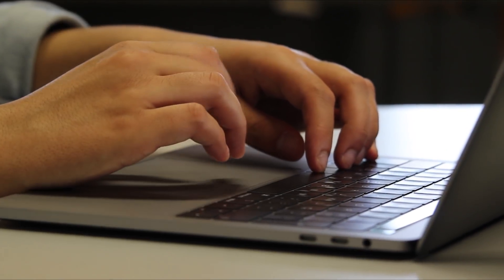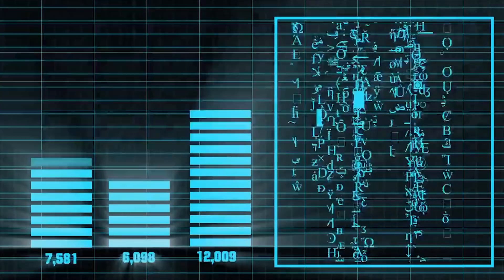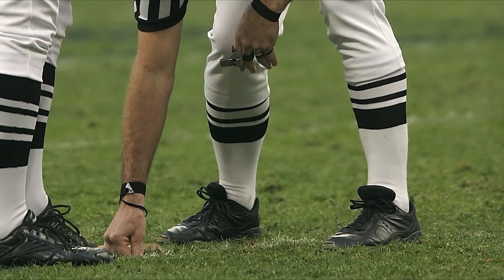5 Machine Learning Projects To Start This Weekend!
Update 2025: I have launched a fresh Data Science course with all the modules required to become job ready. If you are seeing this comment, the course is on an early bird offer.
The course comes with Handbook, projects and fresh content
I look forward to see you in the course

Machine Learning Project Ideas (Can also be used for Final Year B.Tech Projects): In this video we will look into few machine learning project ideas for beginners and intermediate programmers. This video can help you find few interesting projects which can be built with some efforts and hard work put in.